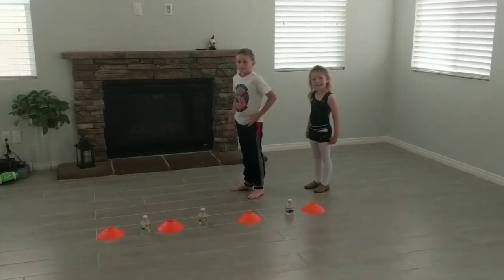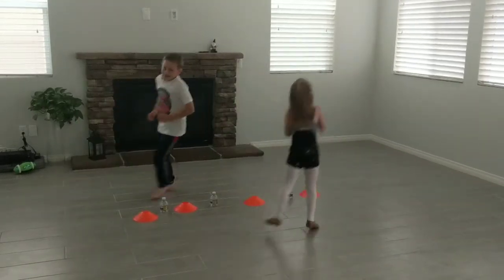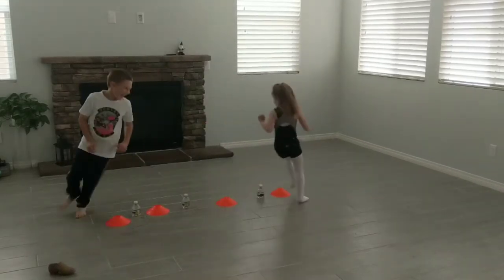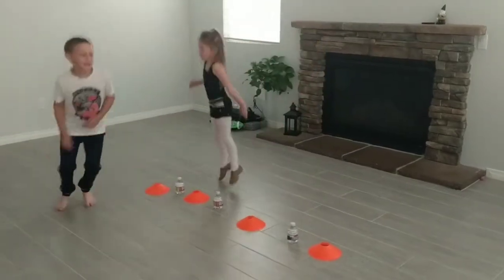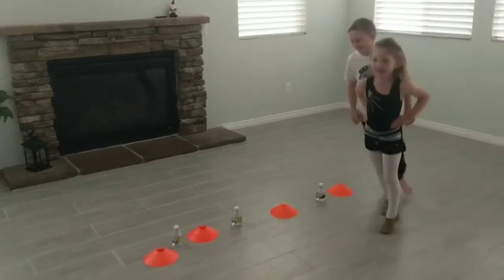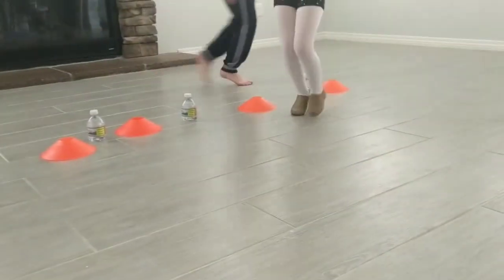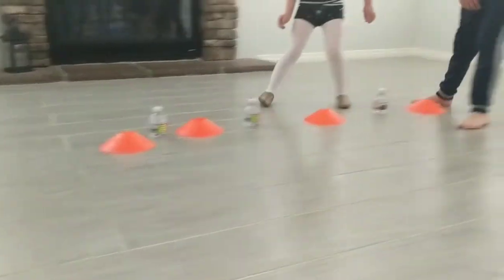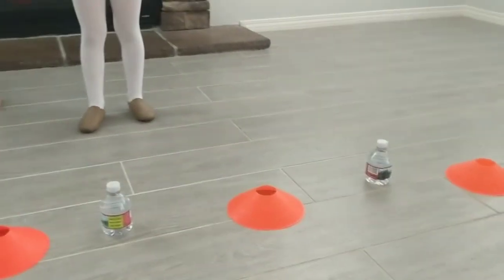APE Activity listen and move warm up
Using the following locomotor skills; walk, gallop, tiptoe, run, sidestep, jump/hop.